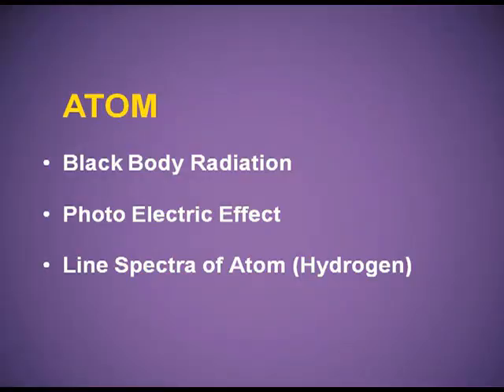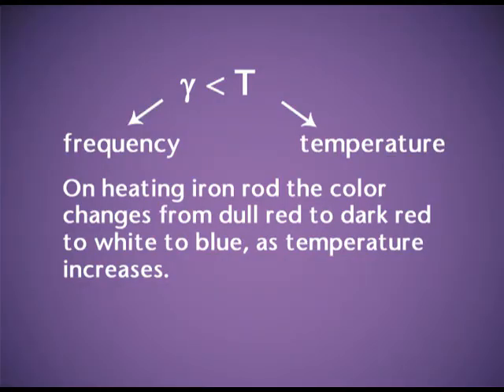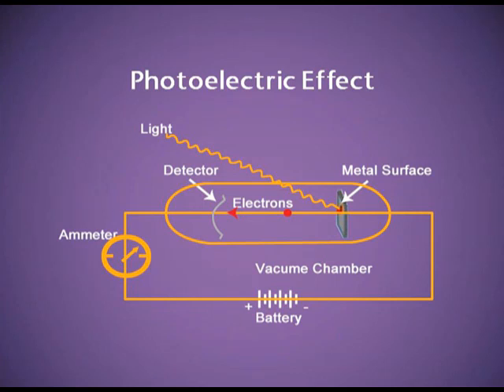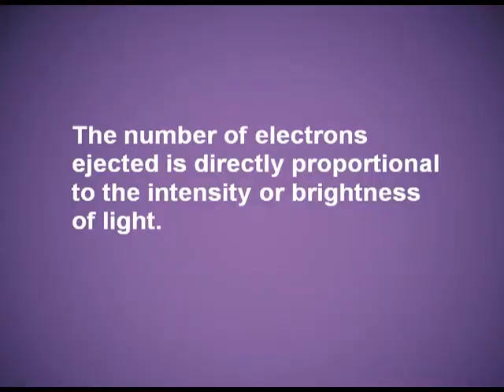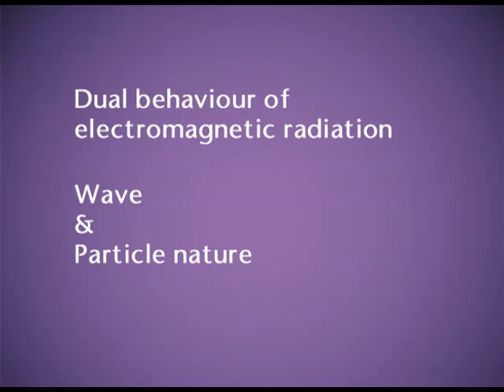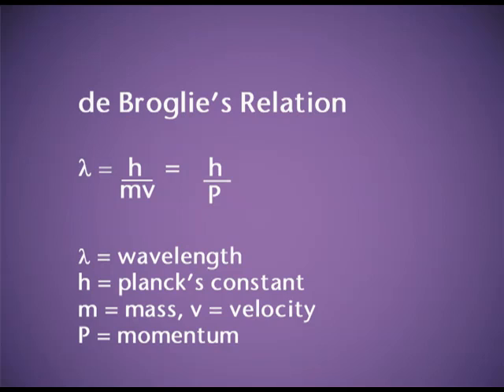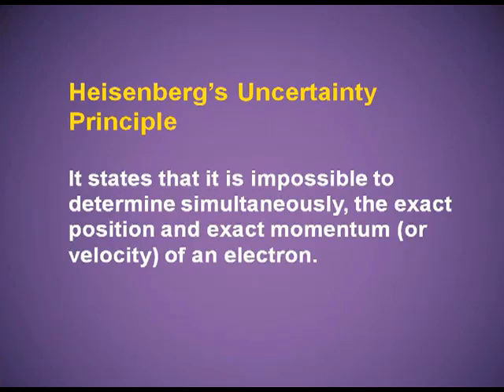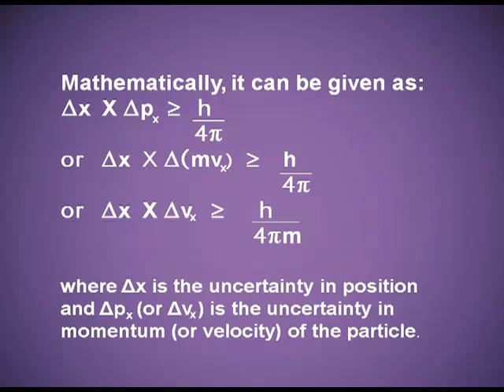CHEMISTRY XI CH2 EP4